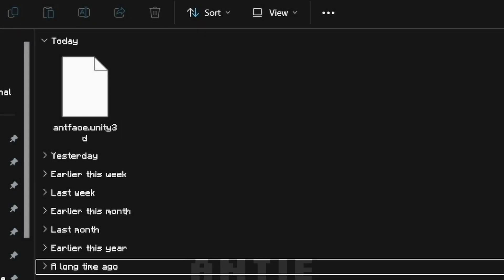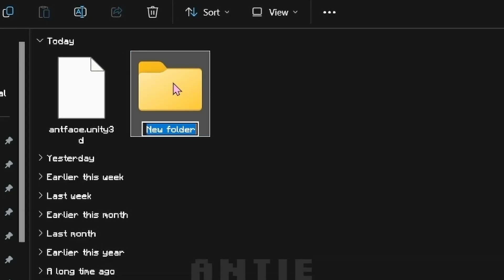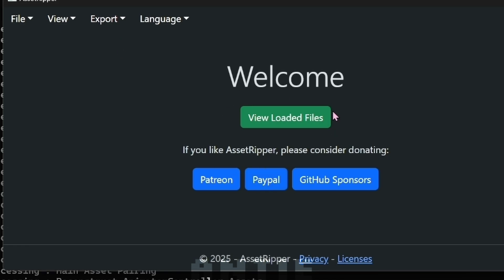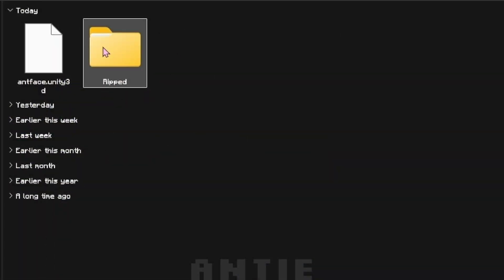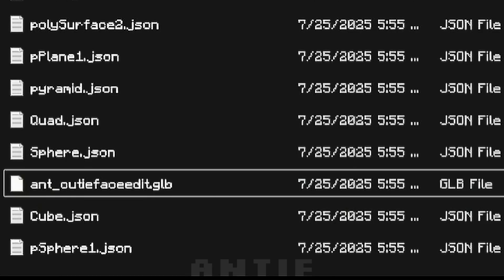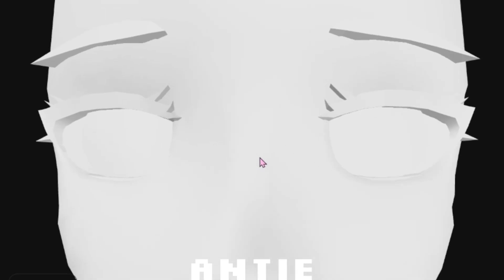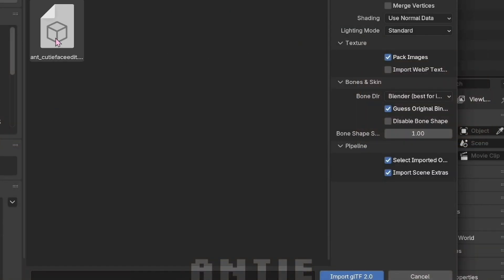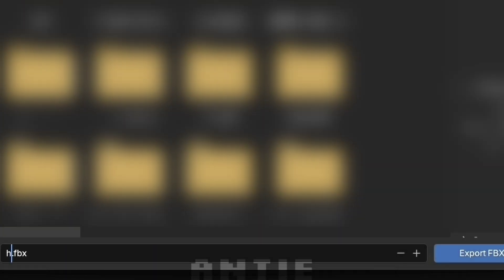How To Convert Unity3D Files To FBX || Tutorial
If you don't wanna get it off Mediafire, here's the official